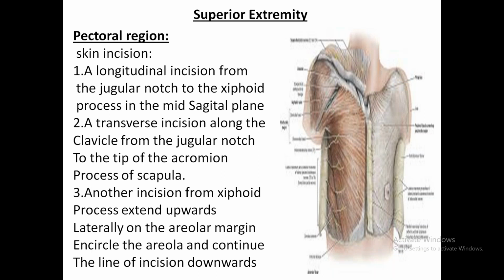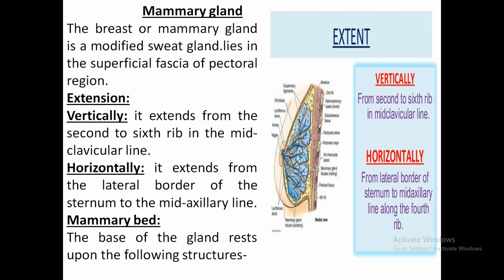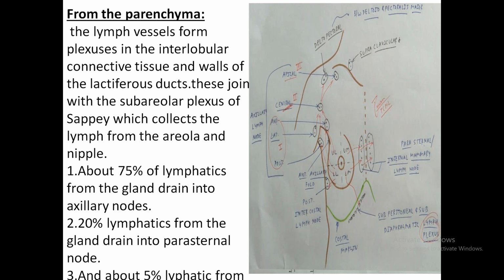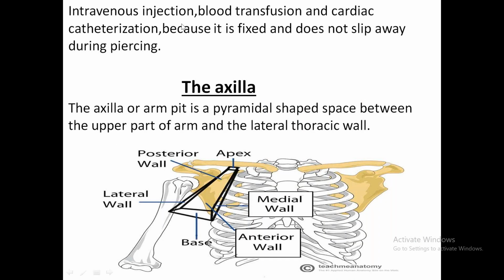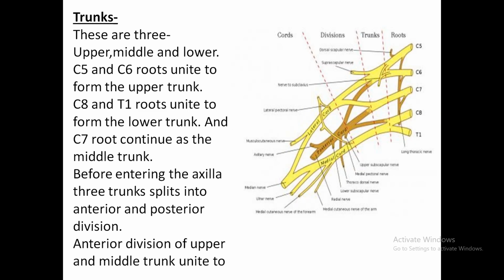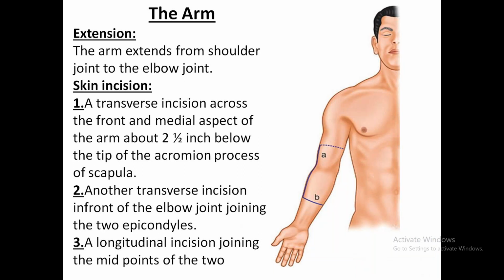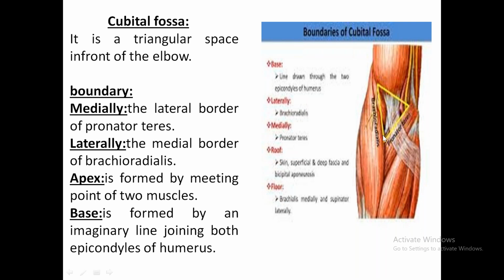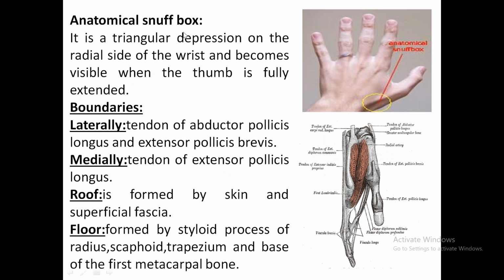1st & 2nd Year Lecture Superyor Extremity By Dr. Halima Akter Shuchi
1st & 2nd Year Lecture Superyor Extremity
 Dr. Halima Akter Shuchi

Asst. Professor, Department Of Anatomy
Mainamoti Medical College, Barapara, Cumilla